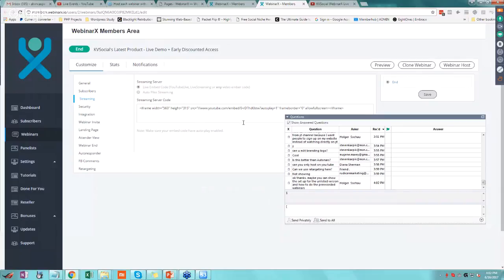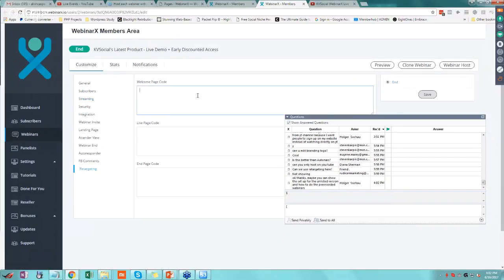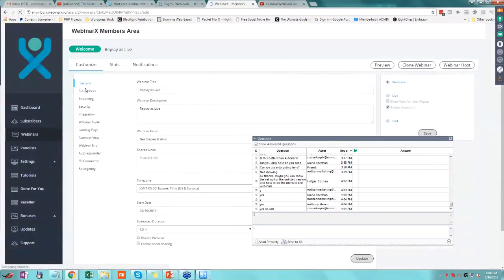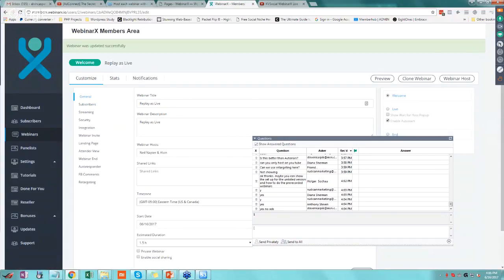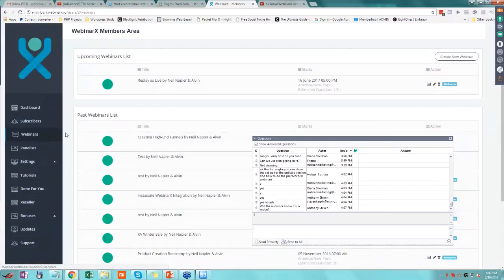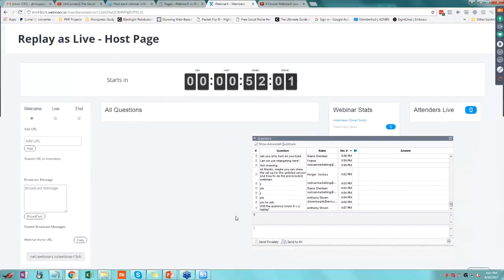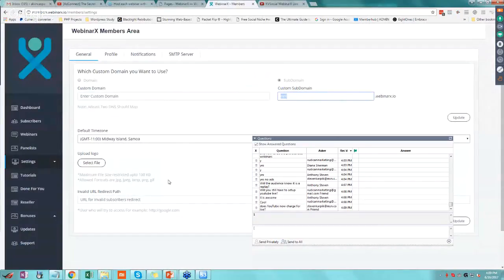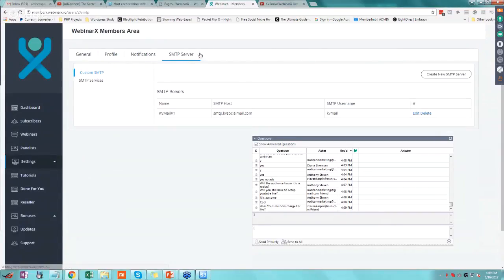Creating High-End Funnels